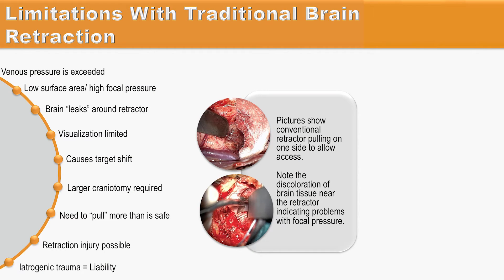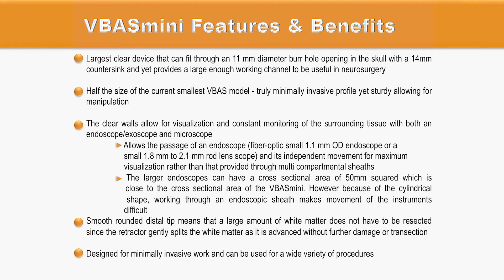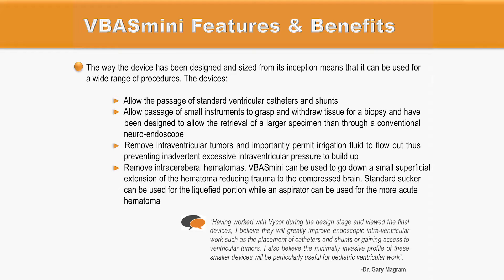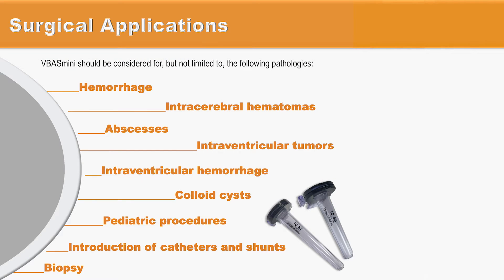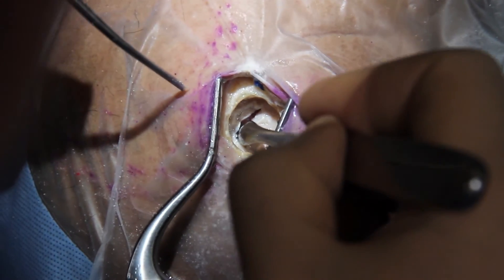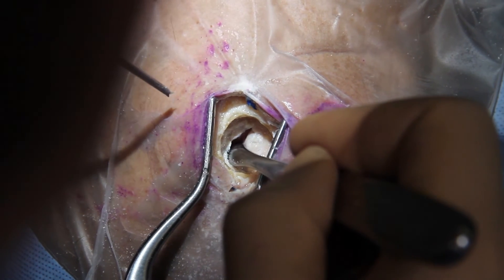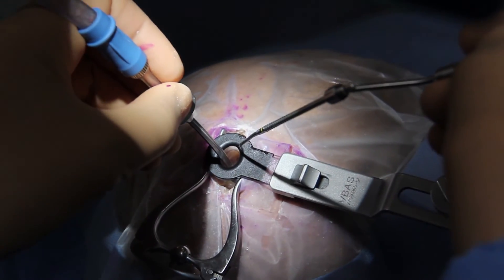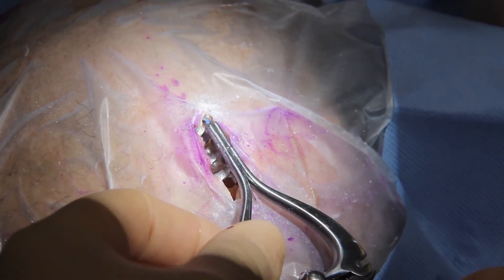An Introduction to VBASmini for Surgeons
Dr Antonio Bernardo from Weill Cornell presents a step by step guide to using VBASmini